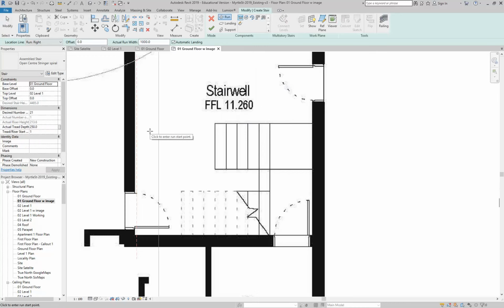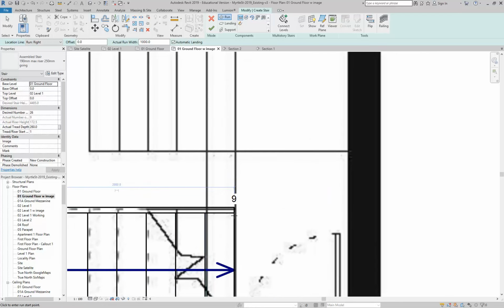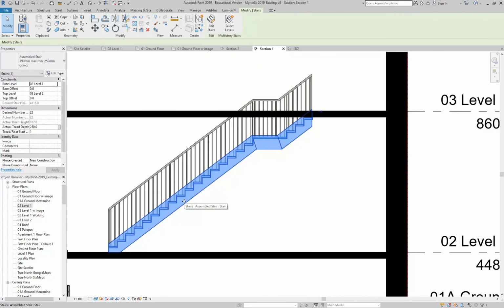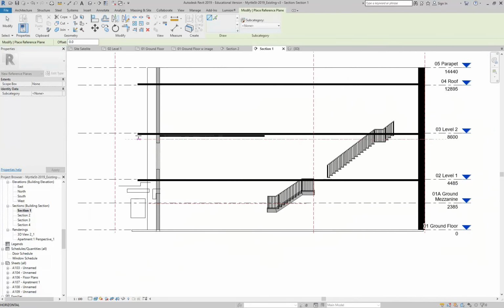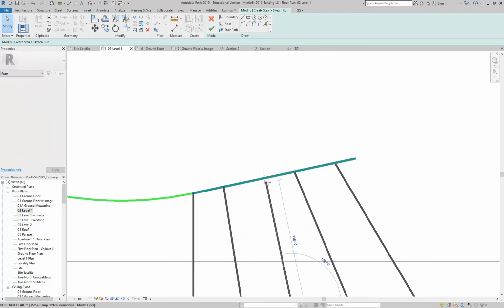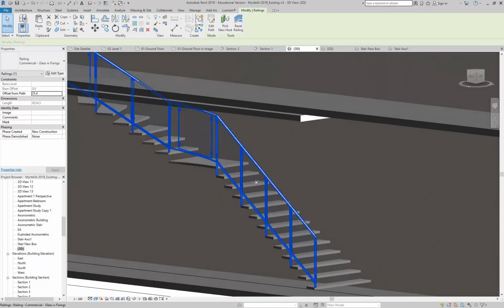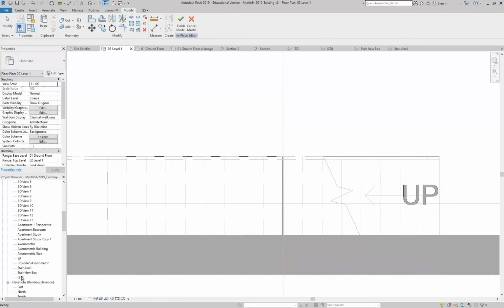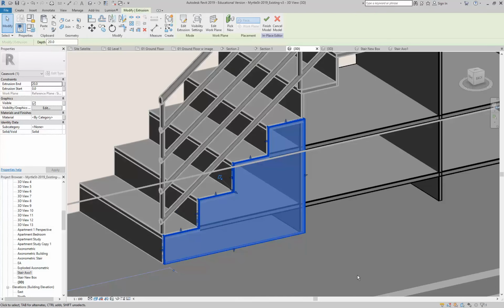VC3 07 Myrtle St Stairs Overview